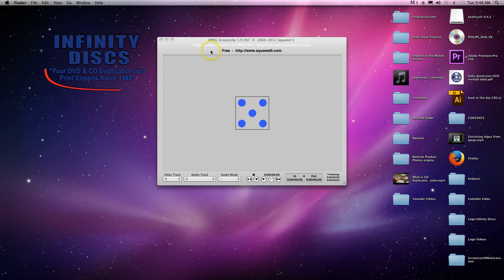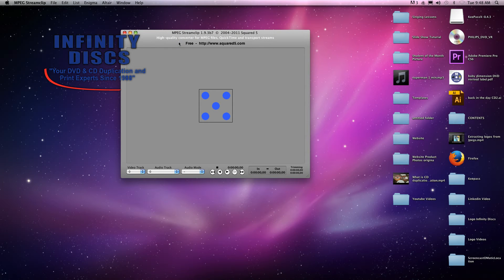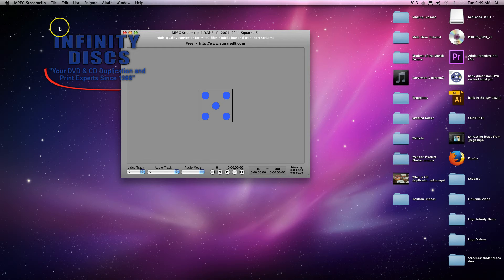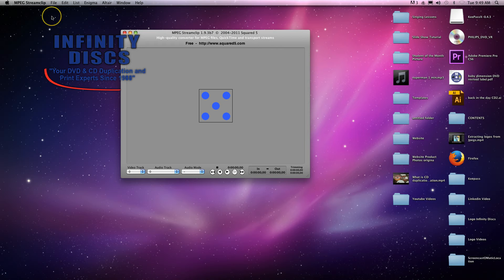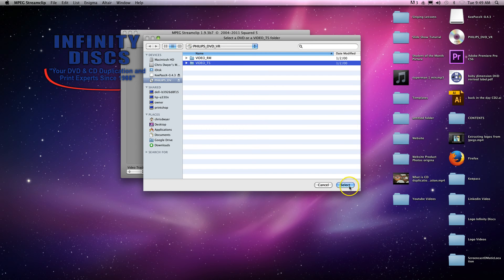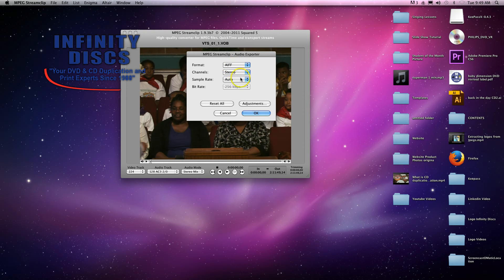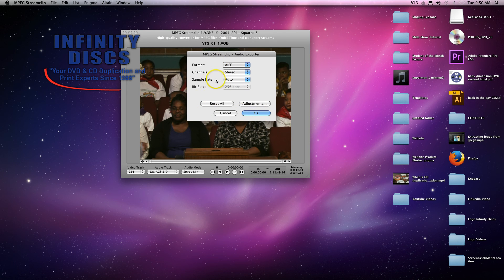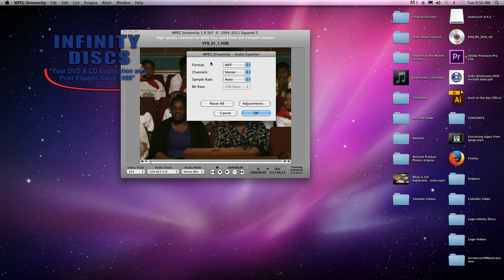How to extract audio from a DVD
How to take audio of a DVD